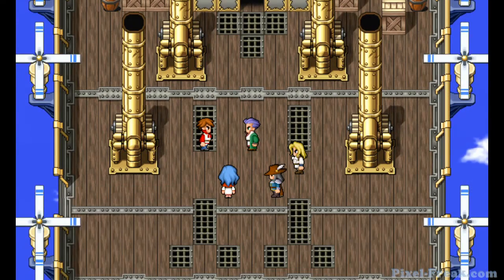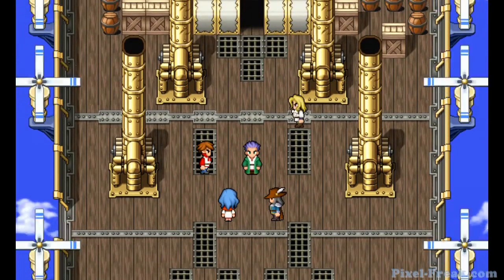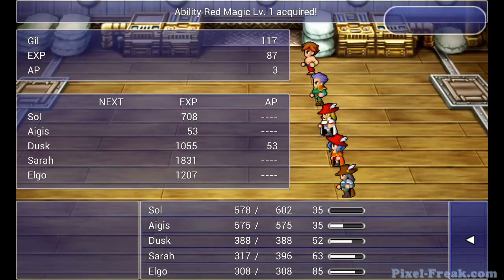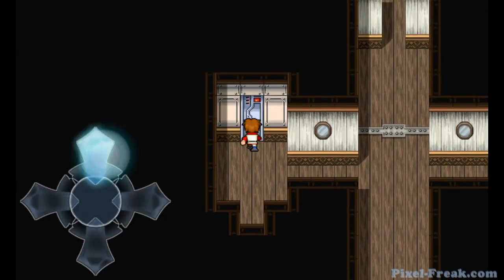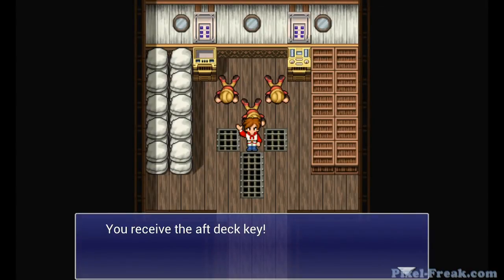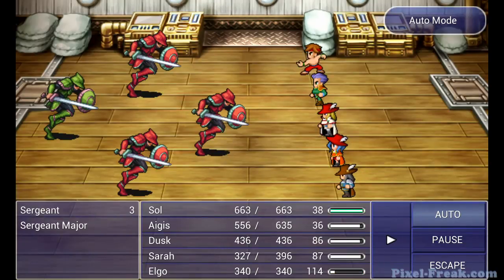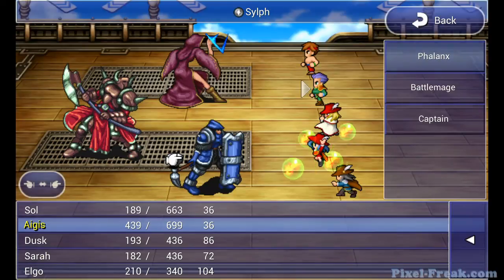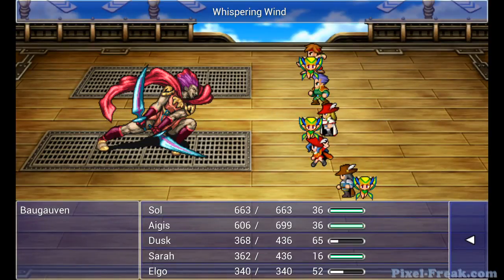Final Fantasy Dimensions Walkthrough - Android iOS - Part 9 - Liene Airship Warship